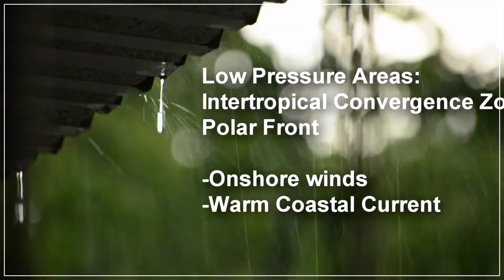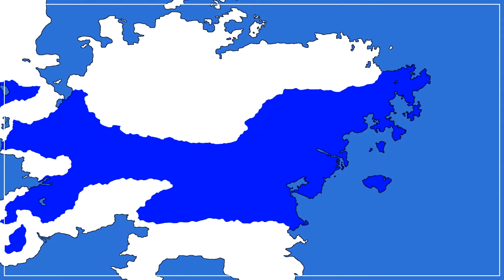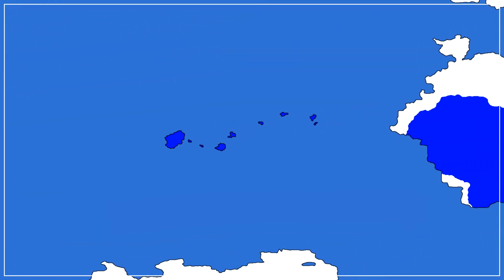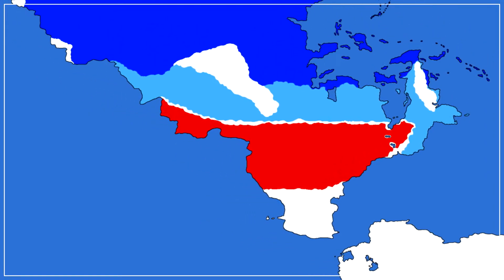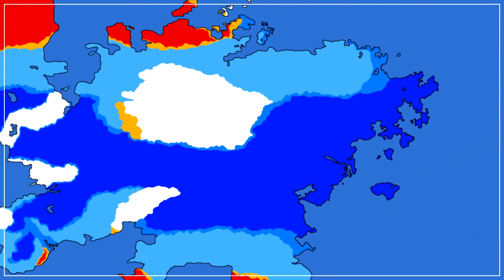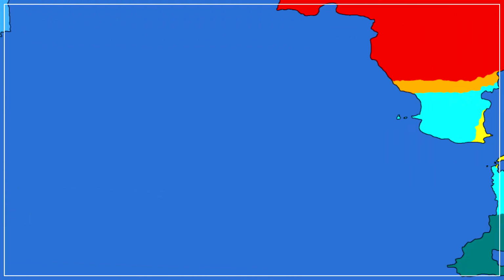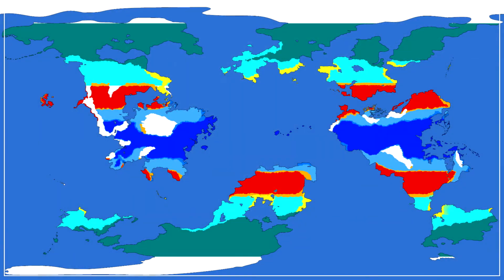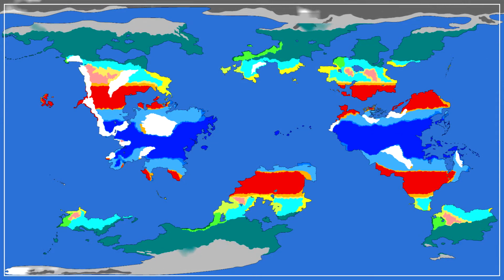Espa's Köppen climate map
Continuing to map Espa we now make a Köppen climate map of the planet in this video

 - JG Online